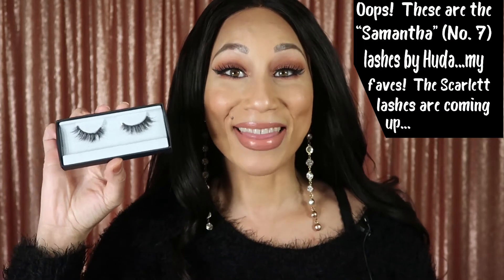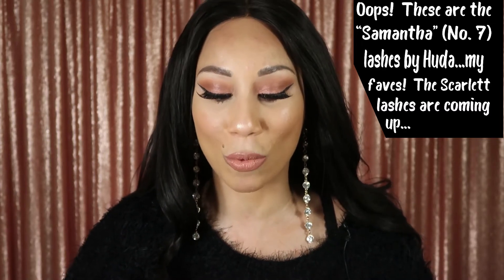Favorite False Lashes!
Hi guys, Teressa here.  If you've seen any of my videos, you know that I have a thing for dramatic lashes.  In this video, I discuss my five favorite false lashes of the moment:

• Classic False Lashes (Samantha, No. 7) by Huda Beauty. $20 at sephora.com.

• Classic False Lashes (Scarlett, No. 8) by Huda Beauty. $20 at sephora.com.

• 3D Mink Lashes ("Miami" by Lilly Lashes.  $29.99 at lillylashes.com.

• 3D Mink Lashes ("Mykonos" by Lilly Lashes.  $29.99 at lillylashes.com.

• Demi Wispies Natural Multipack by Ardell.  $11.99 at ulta.com.

Xoxo ,
Teressa